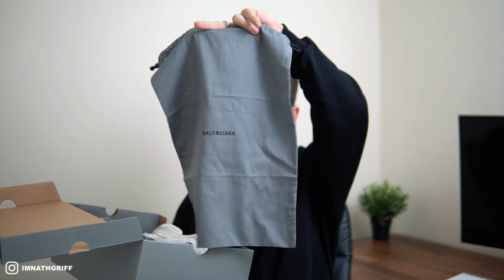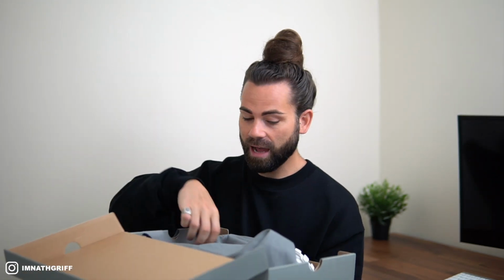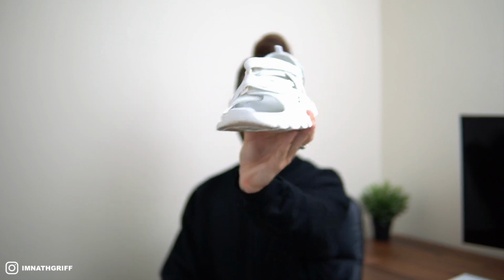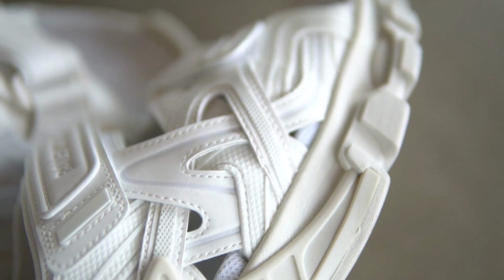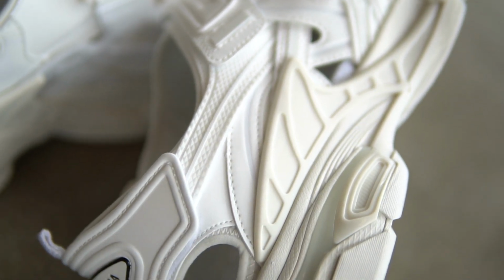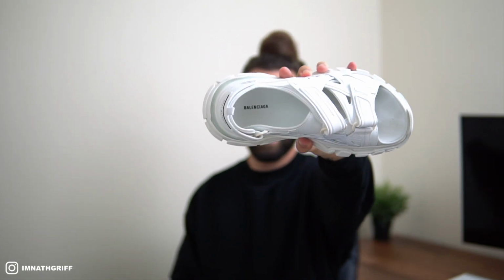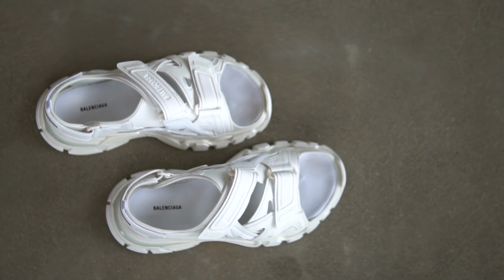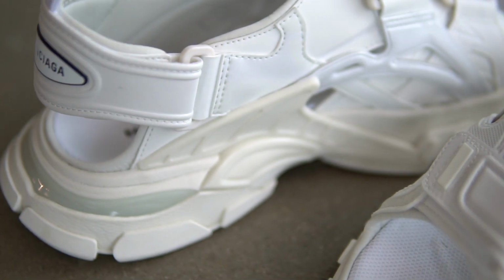Balenciaga Track Sandal Unboxing & Styling | Men's Fashion 2021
Today guys, I am unboxing, reviewing & styling the Balenciaga Track Sandals while showcasing some minimal streetwear outfits.

If you shop anything from Asos it would be great if you could use this link, the price is exactly the same for you, however I earn a very small commission on sales (literally tiny but helps 😀)

If you shop anything from Weekday it would be great if you could use this link, the price is exactly the same for you, however I earn a very small commission on sales (literally tiny but helps 😀)

If you shop anything from COS it would be great if you could use this link, the price is exactly the same for you, however I earn a very small commission on sales (literally tiny but helps 😀)